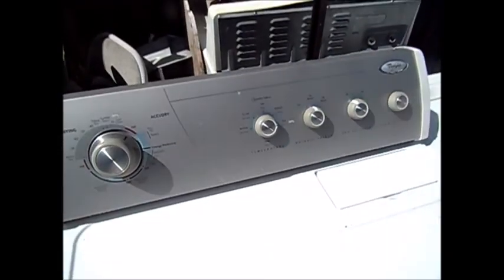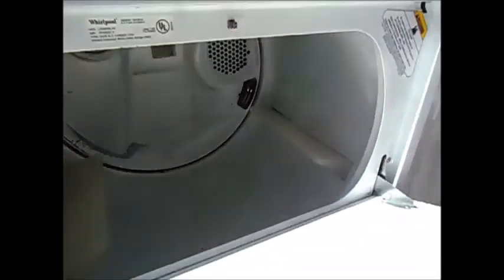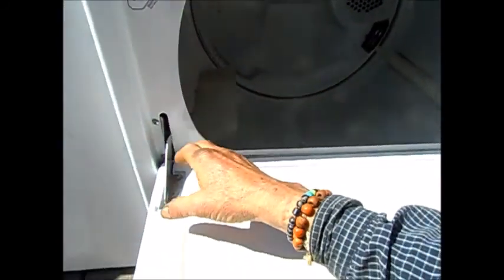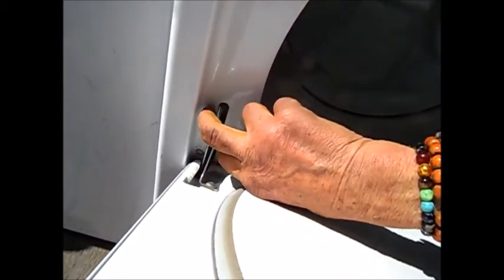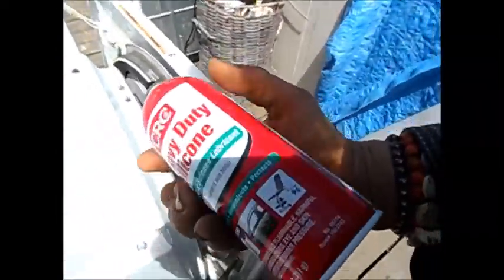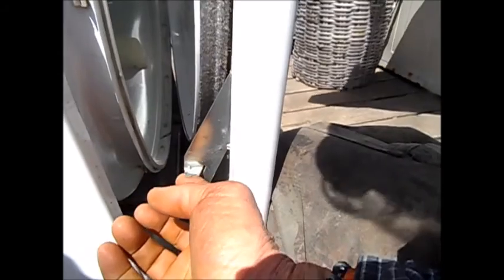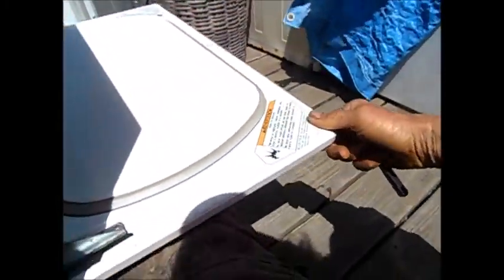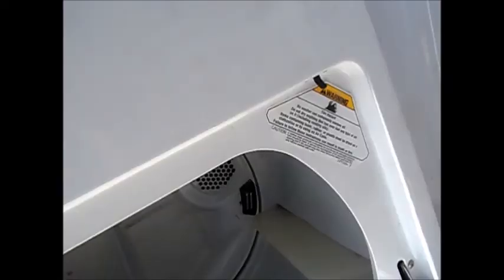dryer door pops open